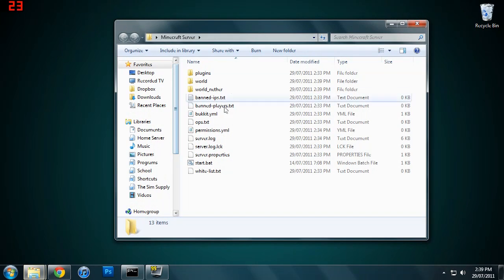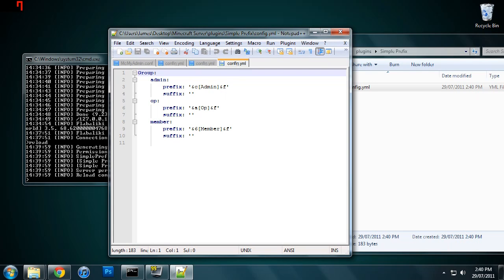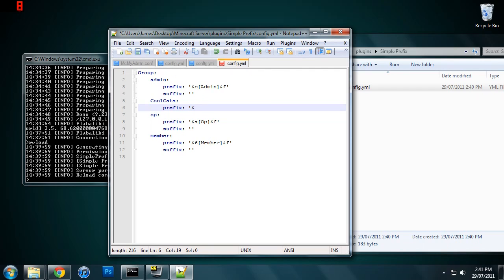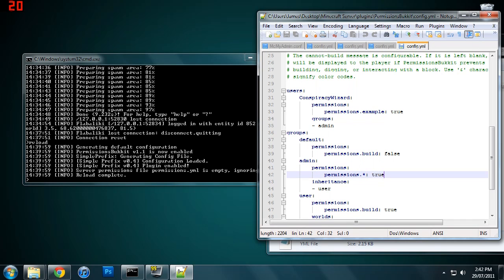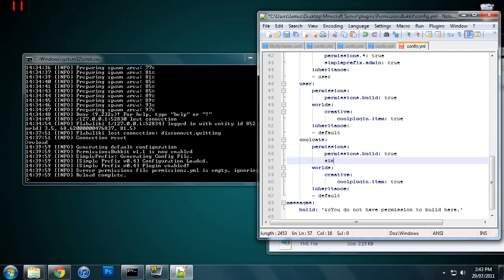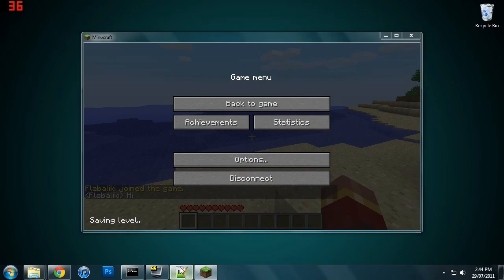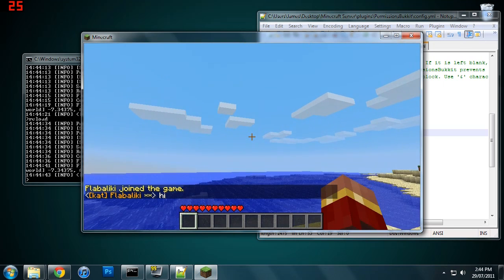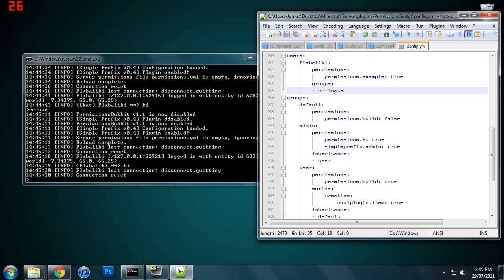Bukkit Plugin: How to use Simple Prefix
This is a tutorial on how to install the Simple Prefix plugin created by myself.